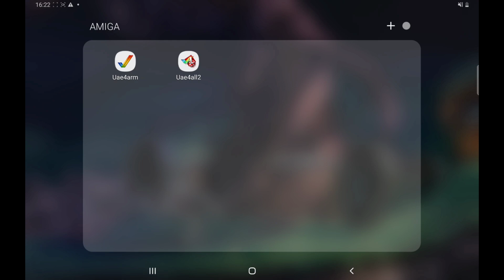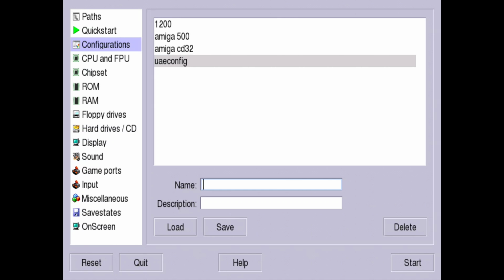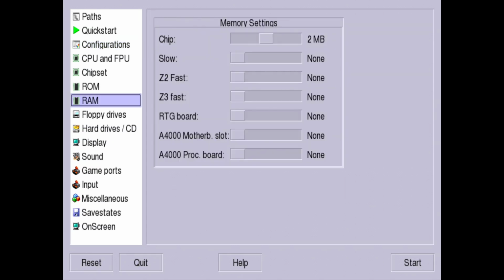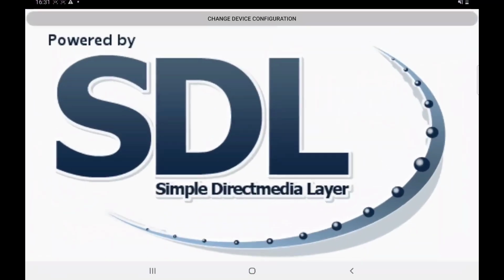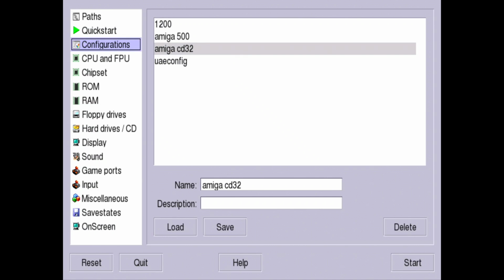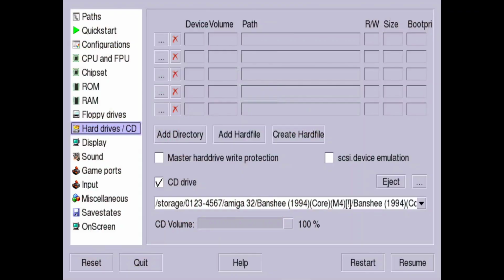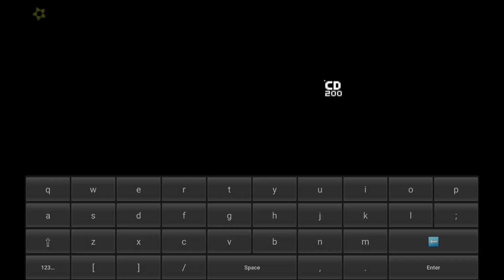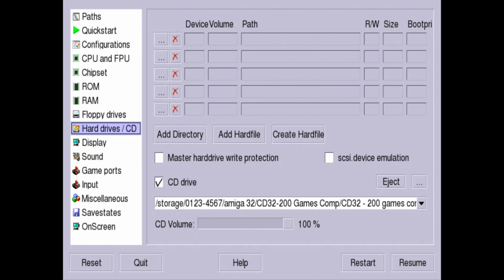Uae4arm Amiga CD32 setup - Andriod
How to setup Amiga CD32 Emulation using Uae4arm on Andriod Devices